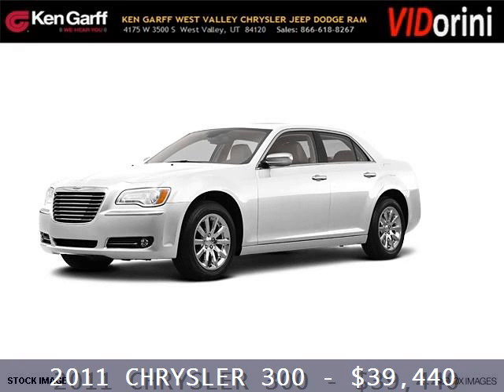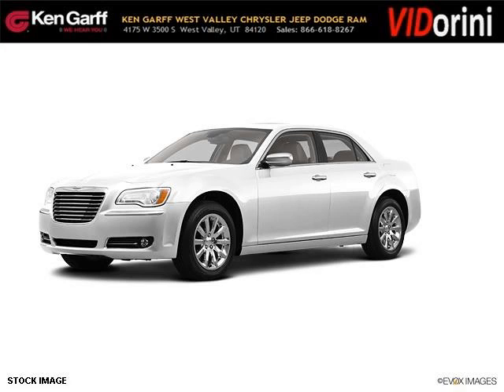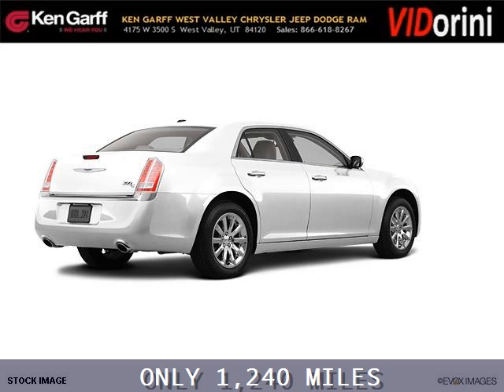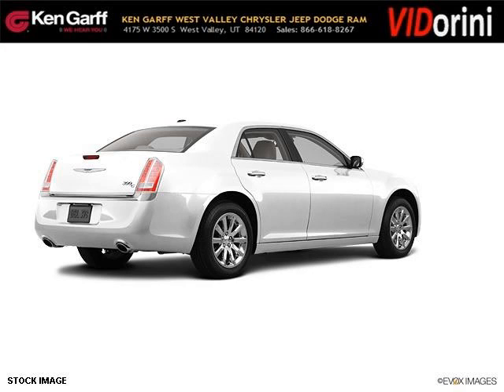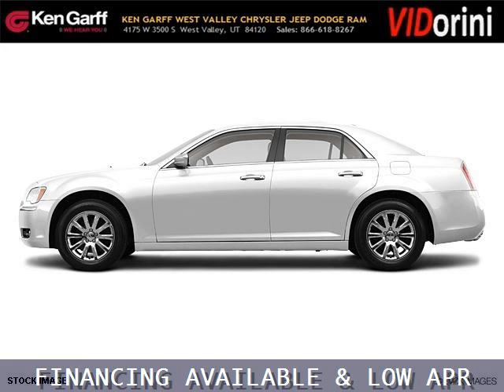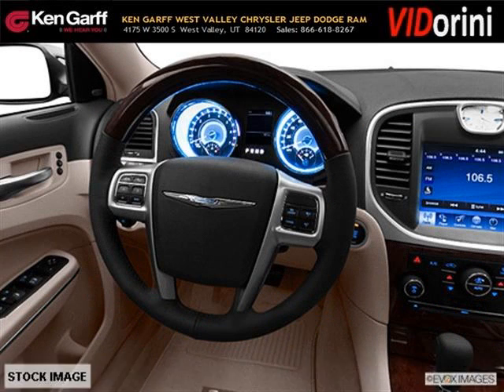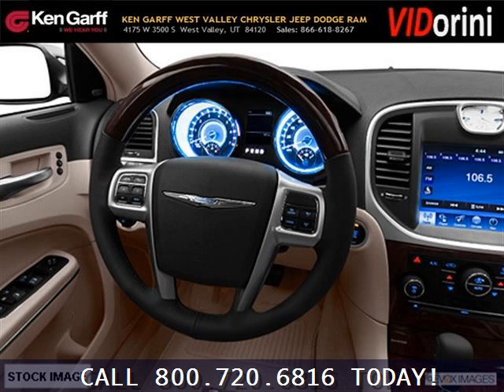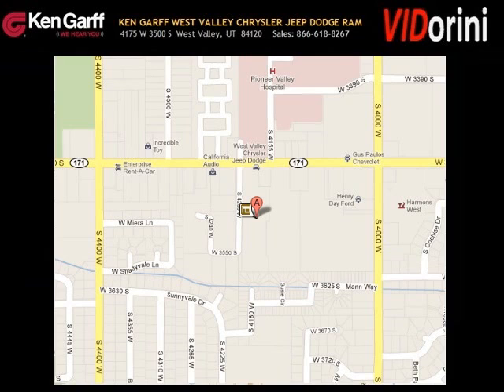2011 Chrysler 300 Salt Lake City Utah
Year: 2011 Make: Chrysler Model: 300 Trim: C Engine: 8 Cyl. Transmission: 5 Speed Automatic Color: null Mileage: 1240 Address: DodgeHQ 4175 West 3500 South West Valley Utah